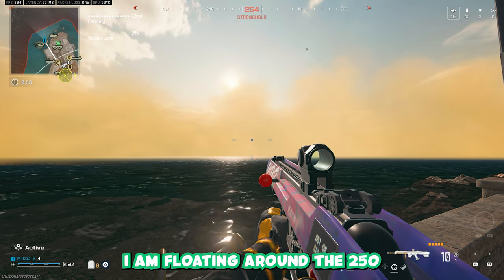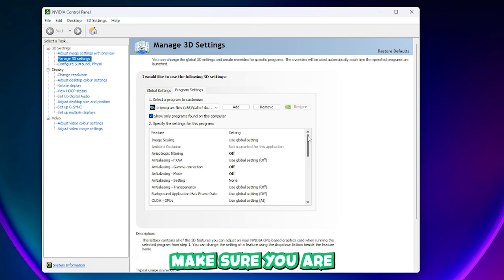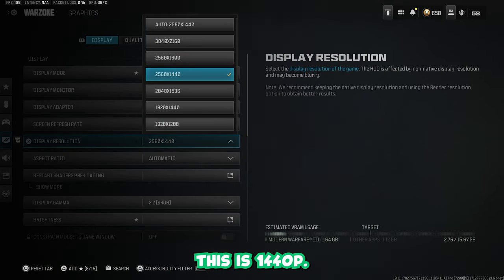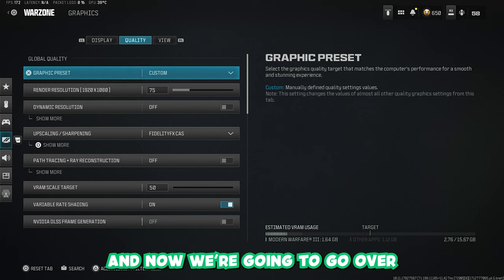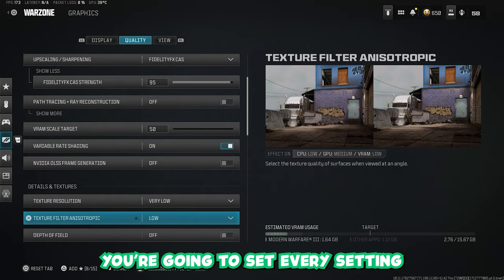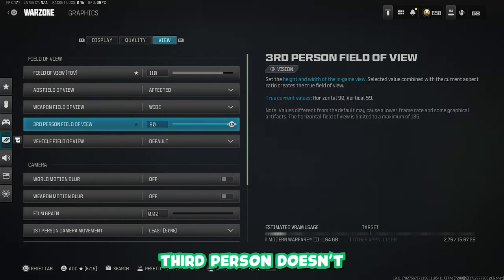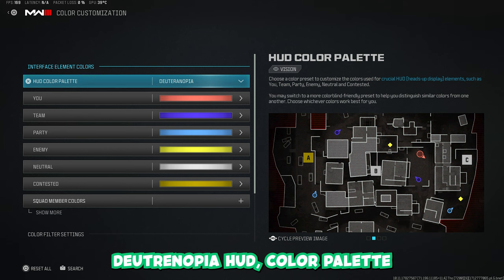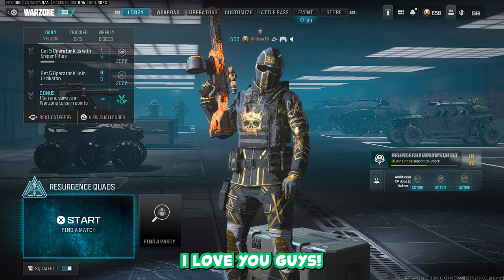BEST Rebirth Island Graphics Settings for SMOOTH Gameplay (NO LAG OR STUTTER)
I stream these gameplays LIVE everyday over on Twitch! -